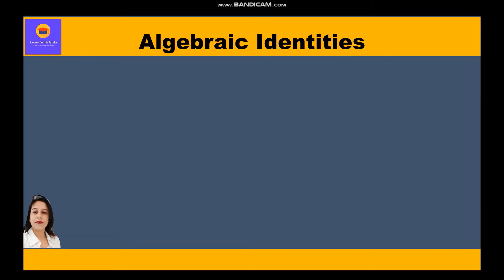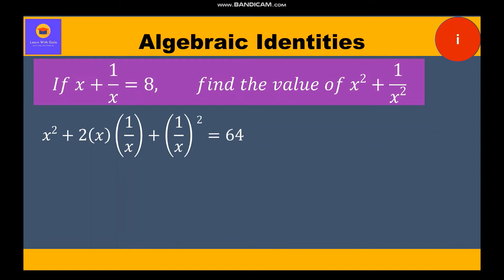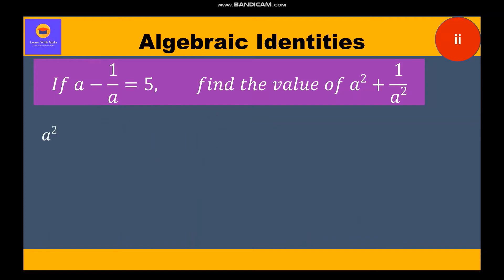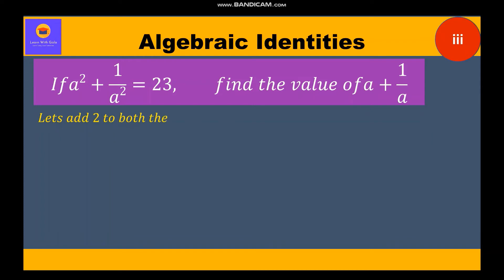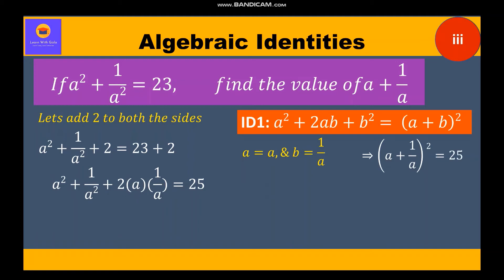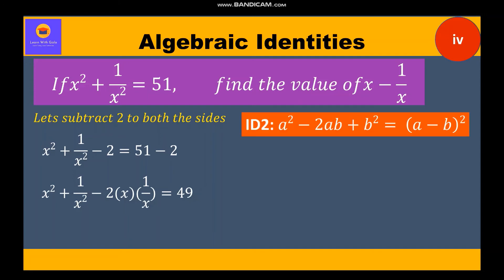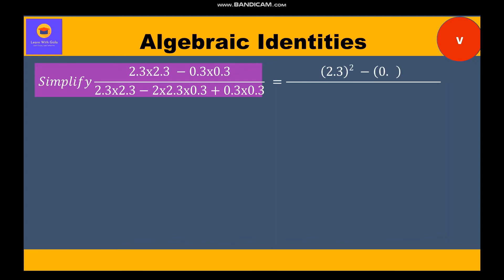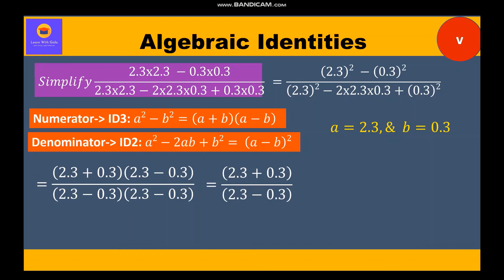Math - Class 8 - Algebraic Identities Brain Teasers - Part 6